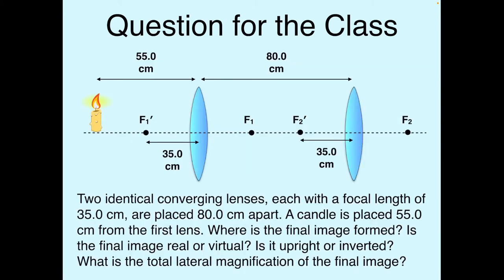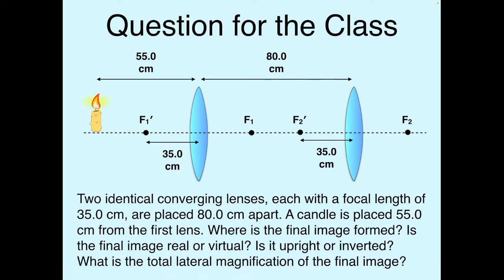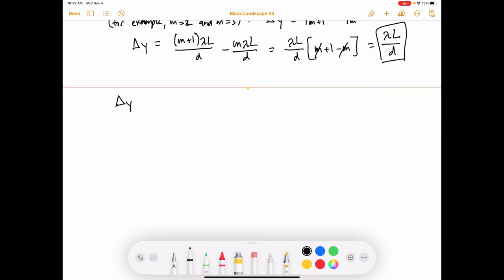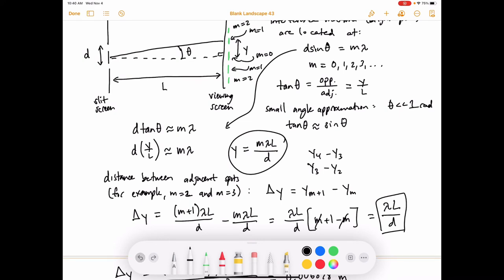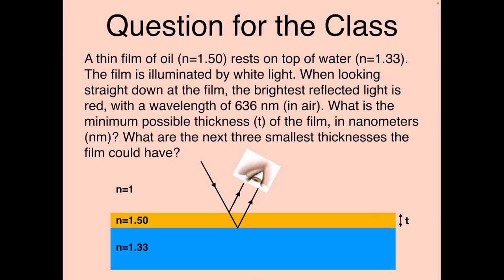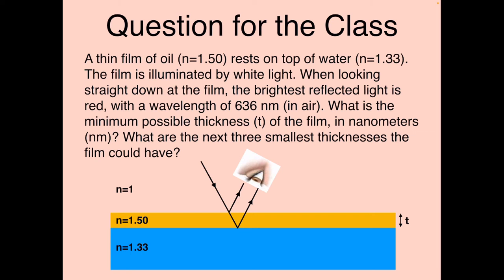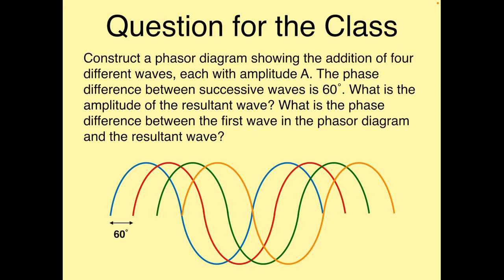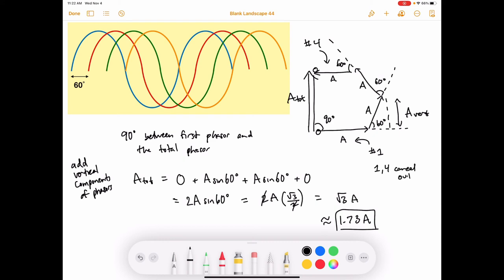Physics 47 Test 3 Practice Problems